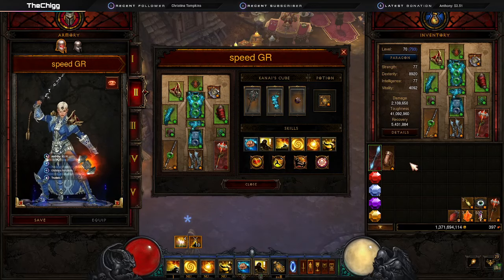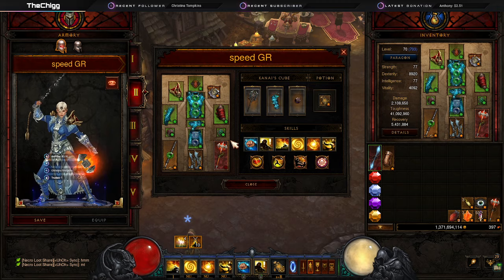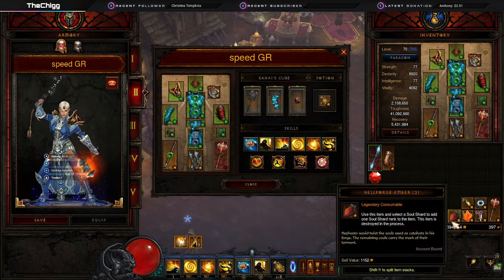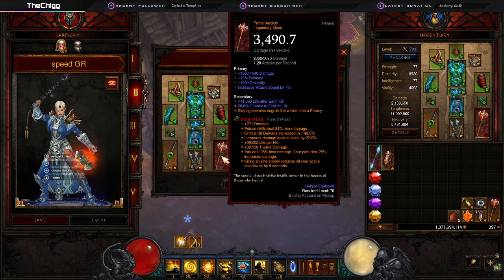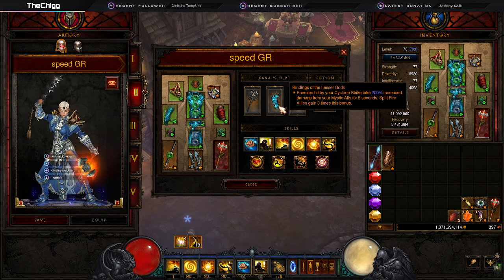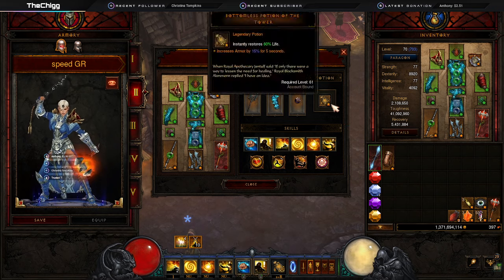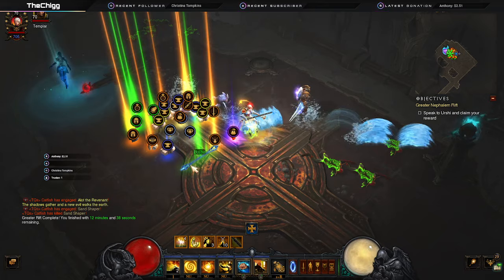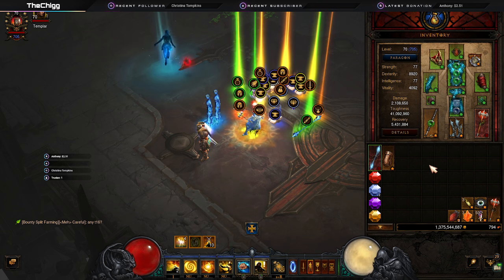Diablo 3 Season 30 Inna Monk Speed Greater Rift Guide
In this video I'm going to show you the speed variant i use for the inna monk in season 30, this build is incredibly fast, fun, and interesting to play!
00:00 Intro
00:40 Gear and gems
06:13 Kube Items
08:13 Skills, talents, passives
12:45 Gameplay (GR 90)